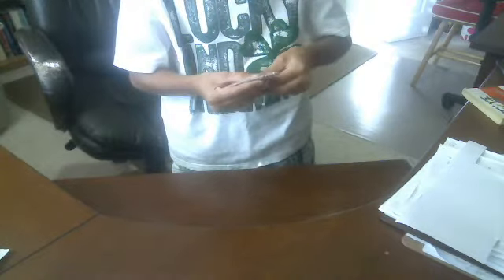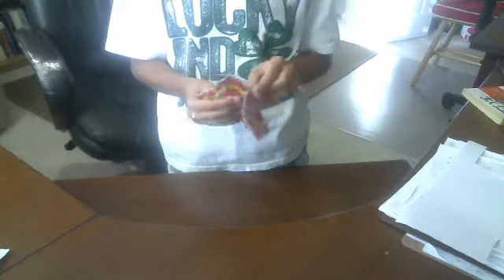Random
somthing Random